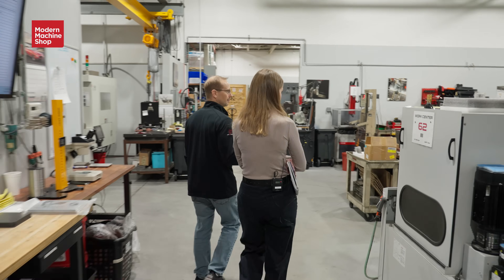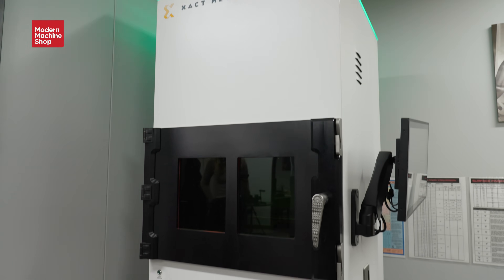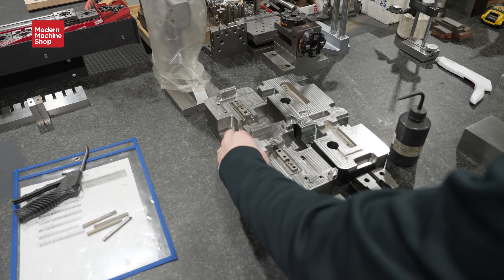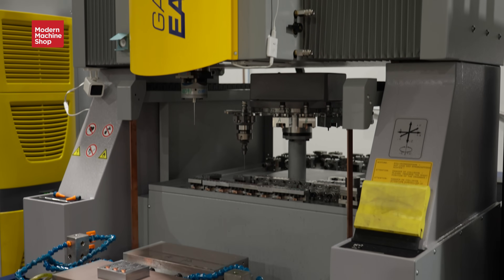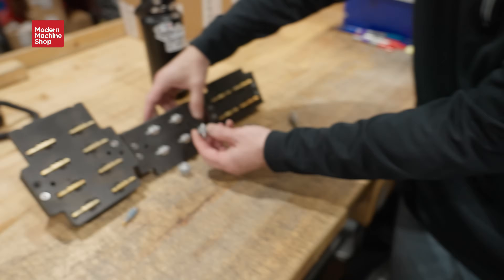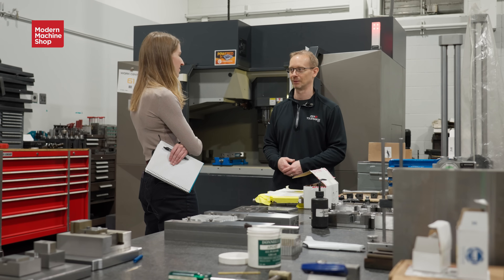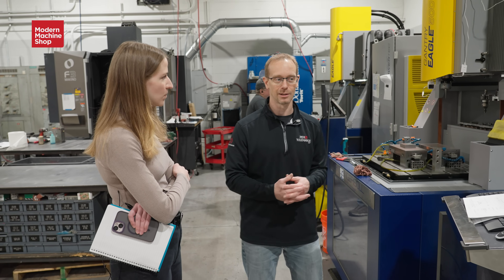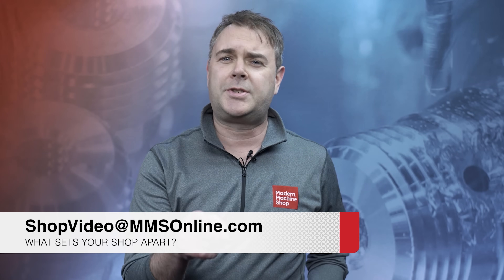From Basement Startup to High-Tech Moldmaking with Metal 3D Printing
At this Michigan-based moldmaking shop, 3D printing isn’t just a side experiment — it’s a core capability that’s reshaping how work gets done.

From custom fixtures that cut cycle times in half to metal 3D-printed mold inserts with conformal cooling, Zero Tolerance shows what happens when additive manufacturing is treated as a practical shopfloor tool. Follow founder Steve Michon as he walks us through his journey from basement startup to full-service toolmaker, sharing how his team uses plastic and metal 3D printing alongside 5-axis machining, wire and sinker EDM, and CMM inspection to take on complex medical, firearms, and aerospace work.

Whether you’re curious about additive or already experimenting, this shop’s story offers insight into what it really takes to integrate 3D printing into a mold shop workflow.